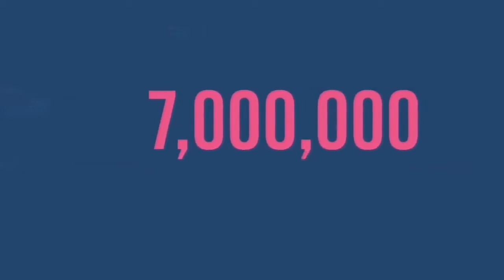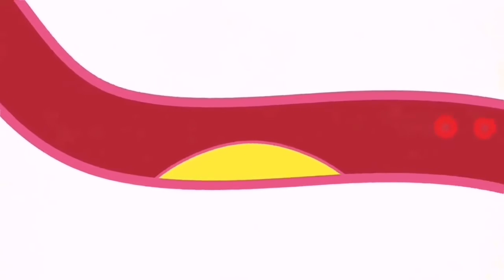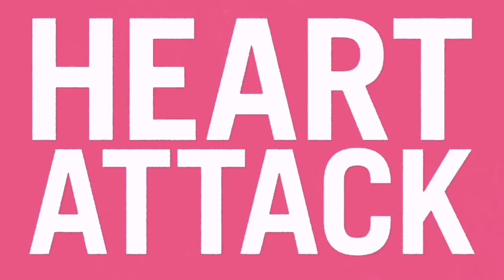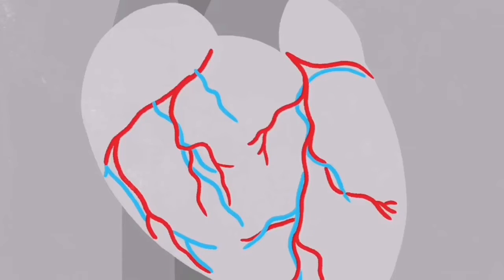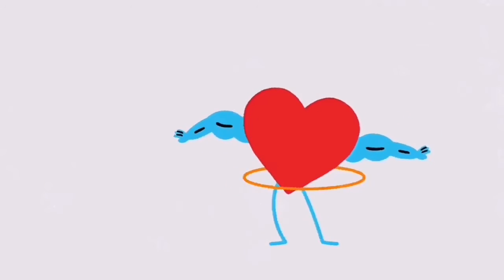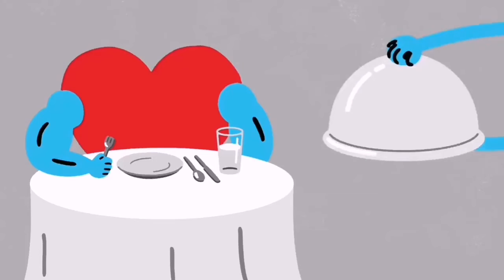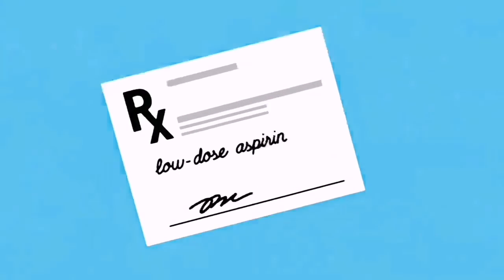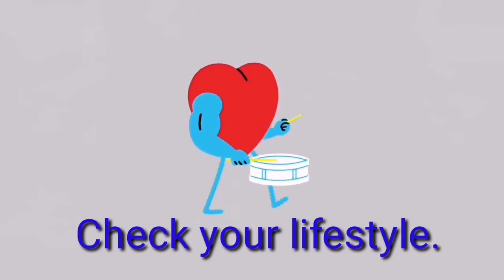Heart Attack illustration